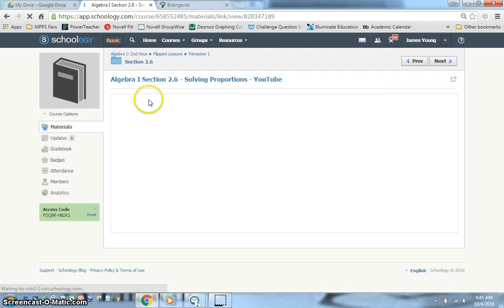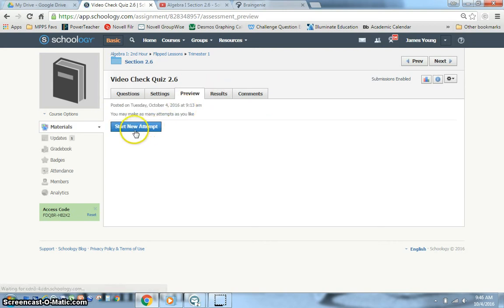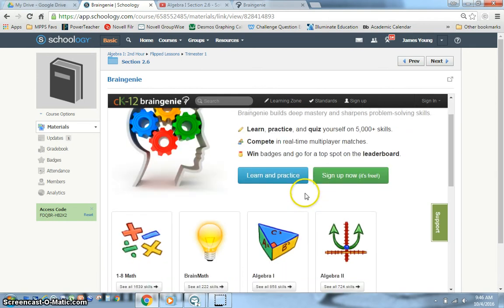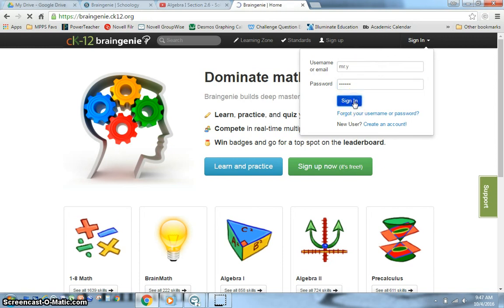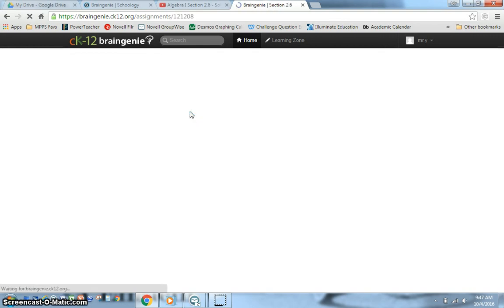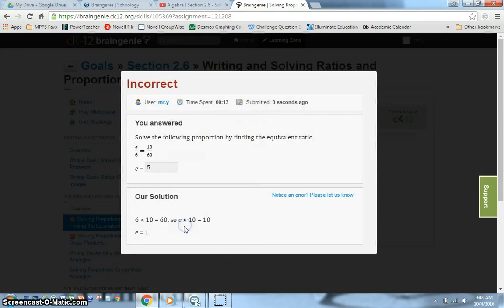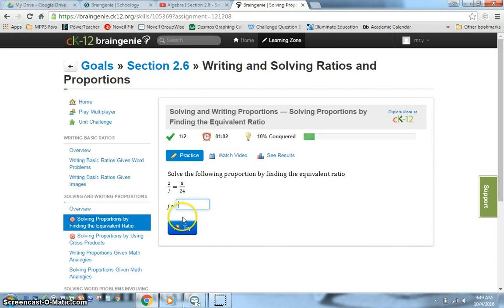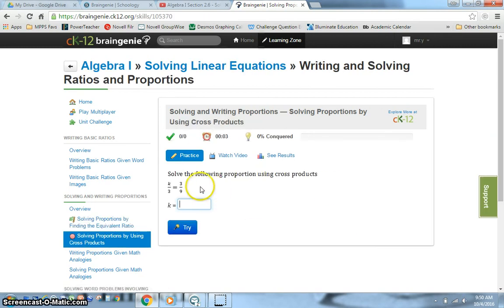Section 2 6 Instructions